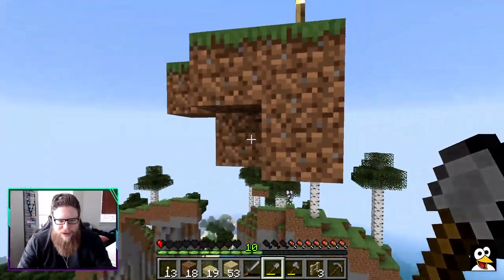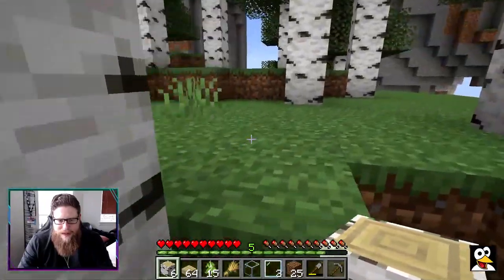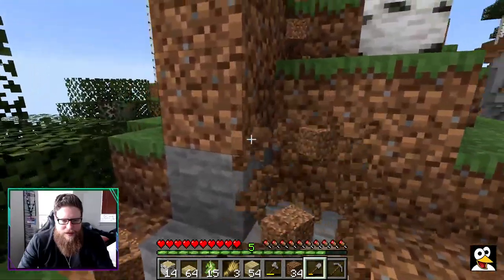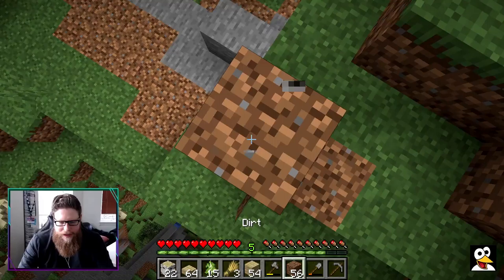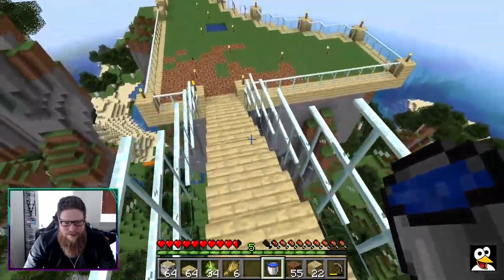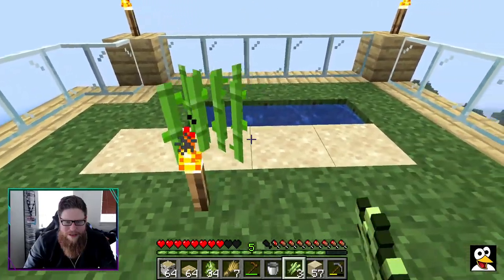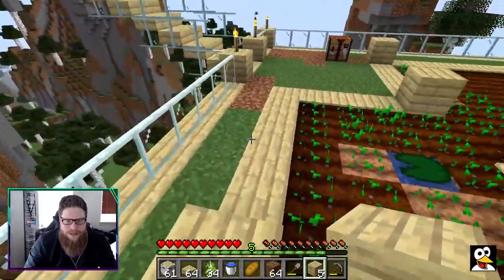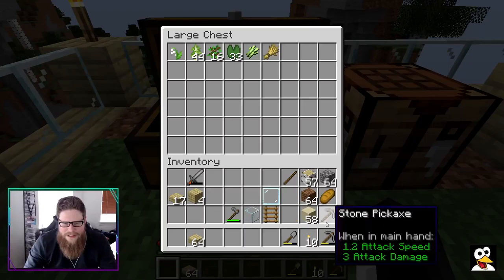Let's Play Minecraft | Season 1 - Episode 5 | Minecraft Monday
This is my LetsPlay Minecraft Monday series, this is season 1, there will be a season 2, that will be hardcore, and the first time, that I will be playing Minecraft hardcore, but our first goal is to get a good base going and then gear up to fight and kill the ender dragon!

"Minecraft is a sandbox video game created by Swedish developer Markus Persson, released by Mojang in 2011 and purchased by Microsoft in 2014. It is the single best-selling video game of all time, selling over 180 million copies across all platforms by late 2019, with over 112 million monthly active players.